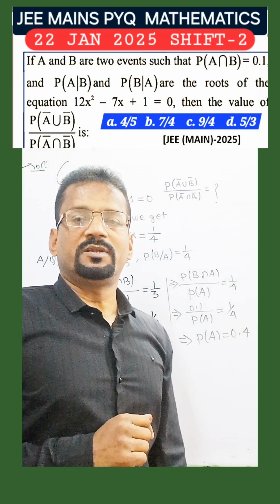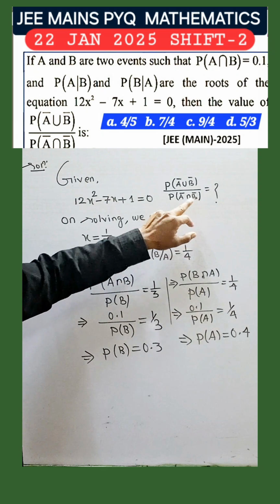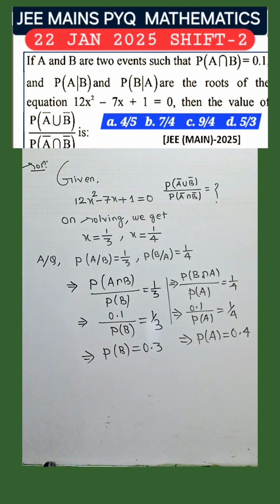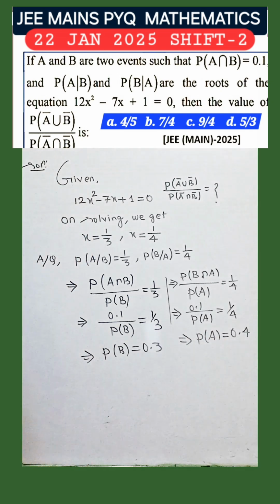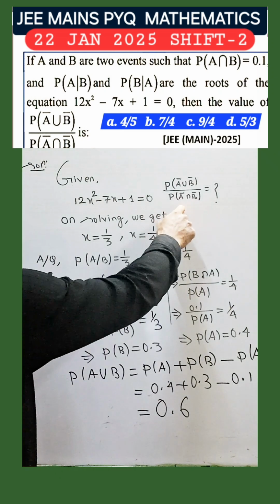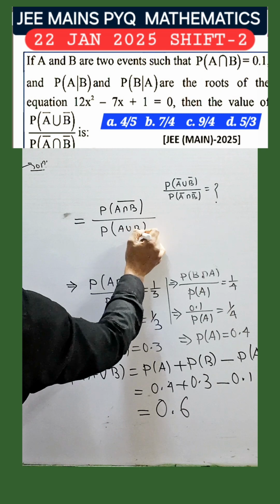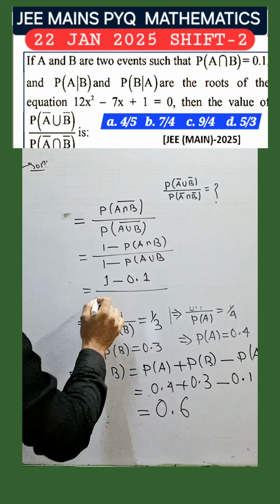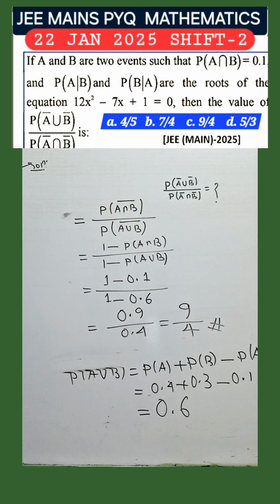JEE MAIN PYQ-2025